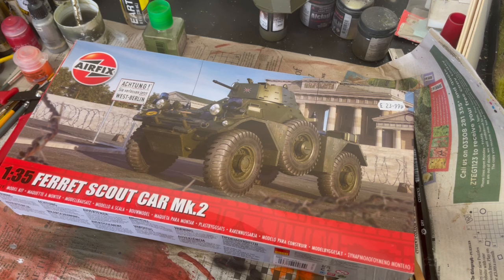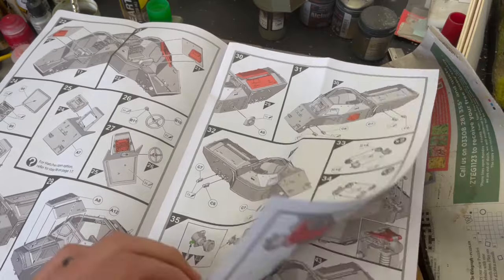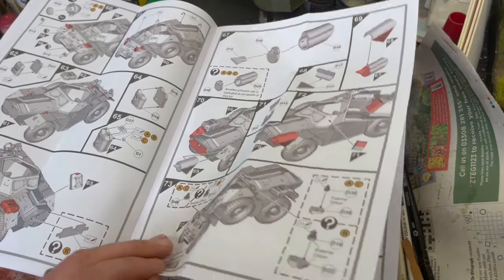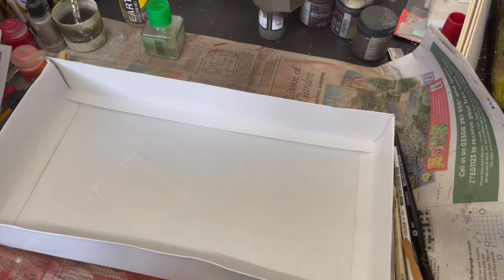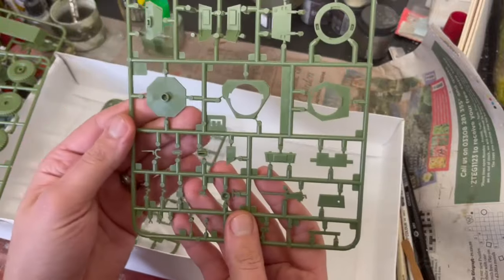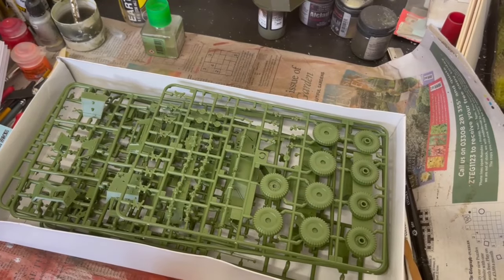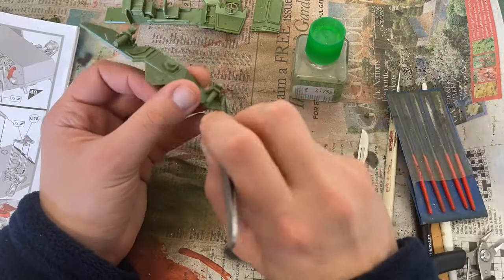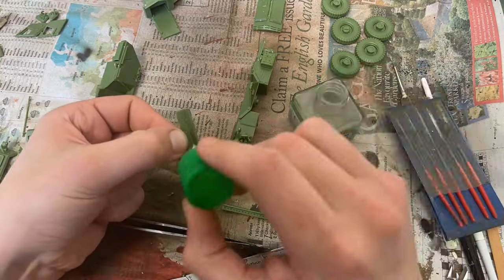The 1/35 scale AIRFIX Ferret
hi guys and girls this time we build the ferret mk2 from airfix
i decied to do this little kit as im awaiting some supplys to do a diorama for the churchill form last time.

happy building
phill